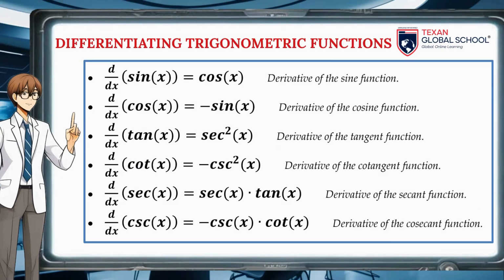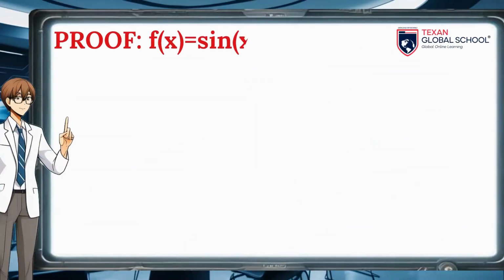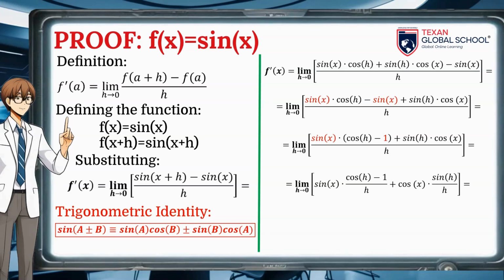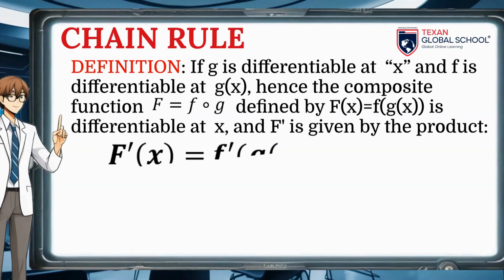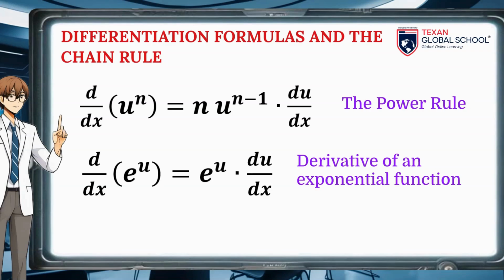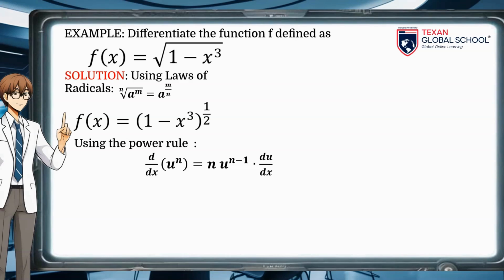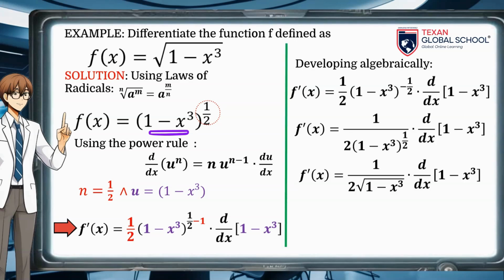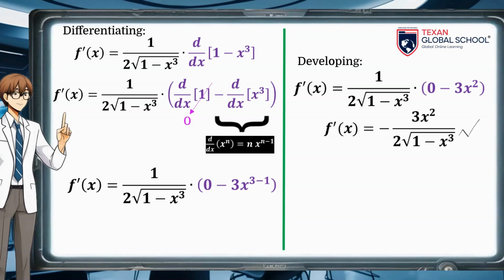Differential Calculus | Chain Rule - Differentiation Formulas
This class discusses the differentiation formulas and the chain rule.